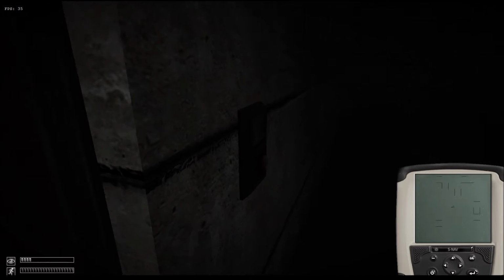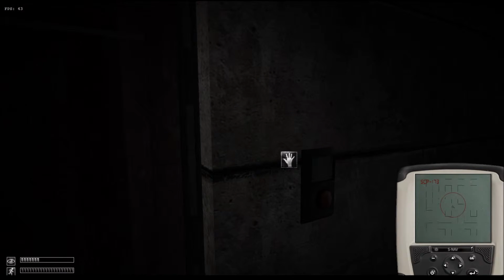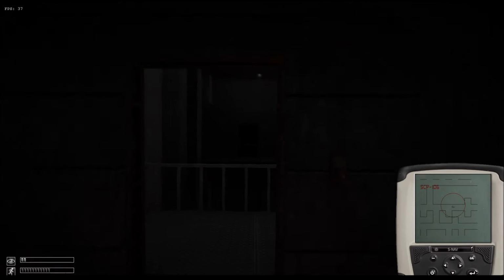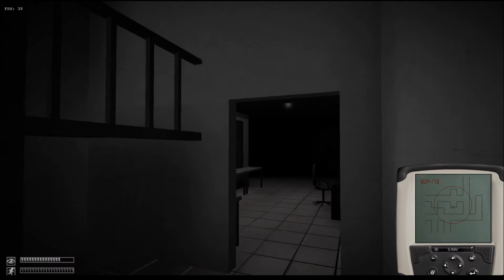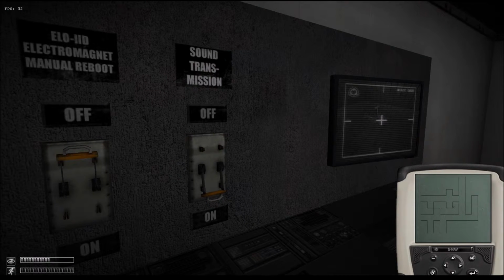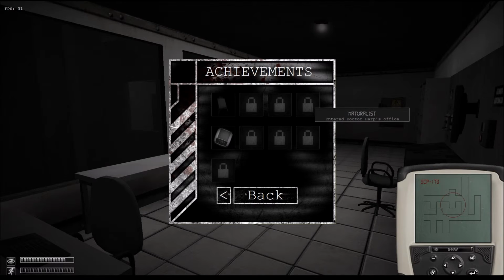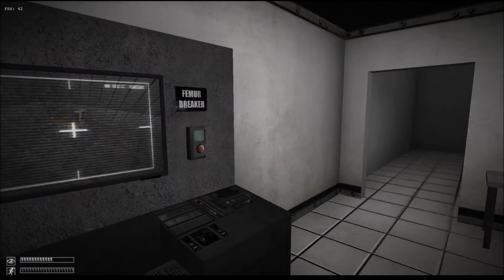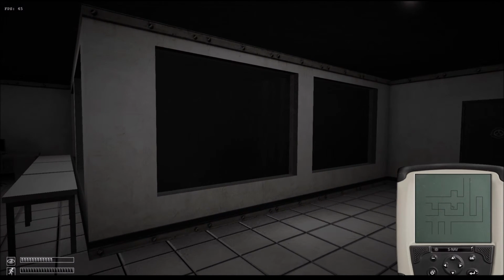The End of Radical Larry | Deeakron L Plays: SCP Containment Breach Ep. 5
Me playing some more SCP Containment Breach. I finally got Radical Larry to stay quiet... FOREVER! (except under certain other circumstances).